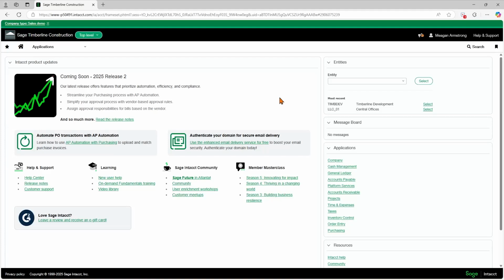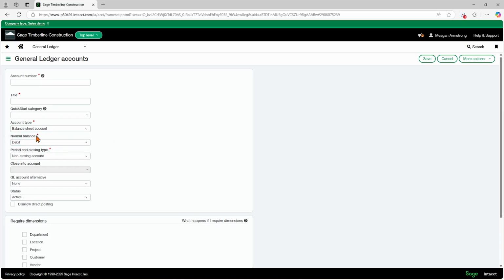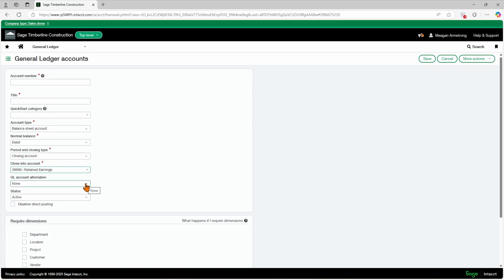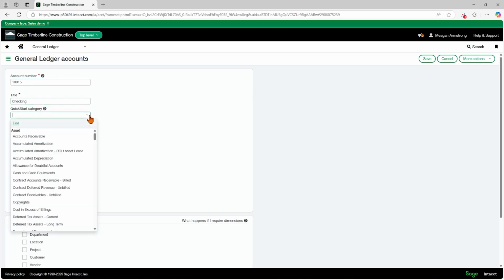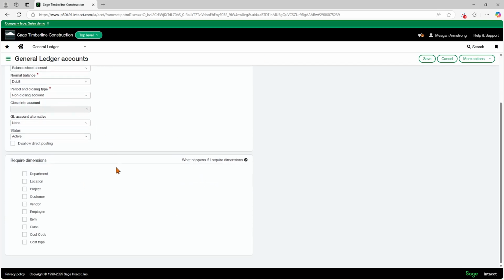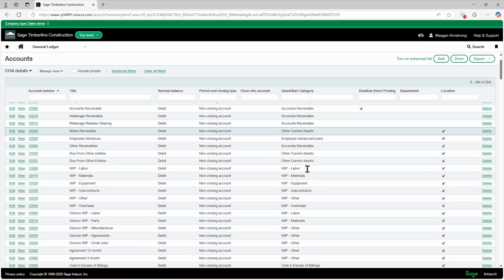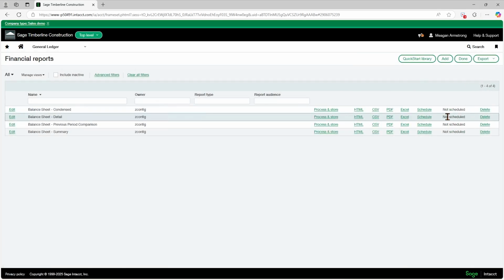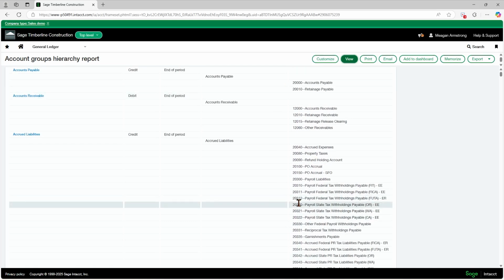Sage Intacct General Ledger: GL Accounts & Account Groups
In this video, we break down the fundamentals of GL Accounts and Account Groups.